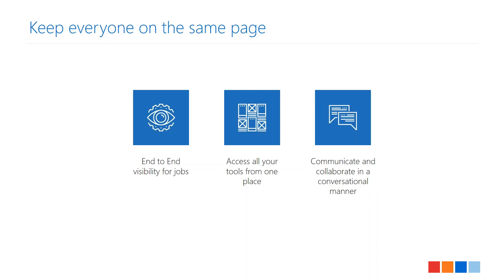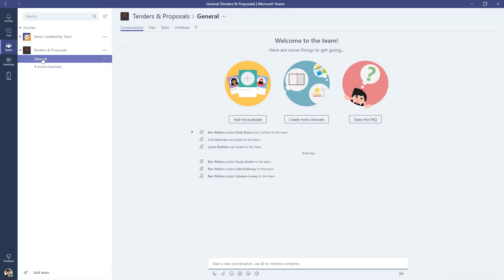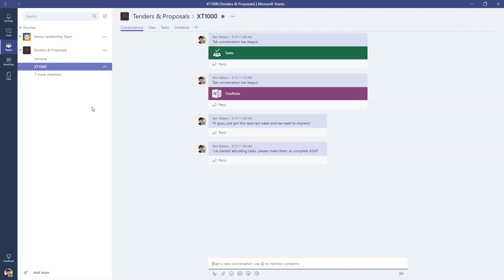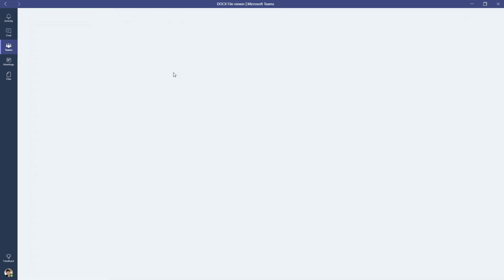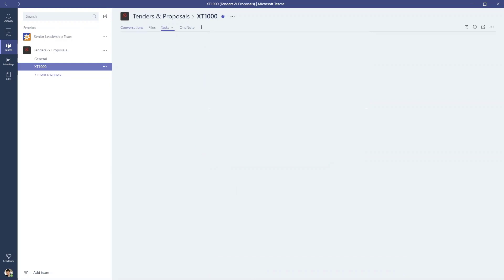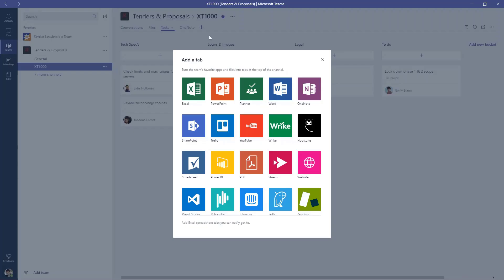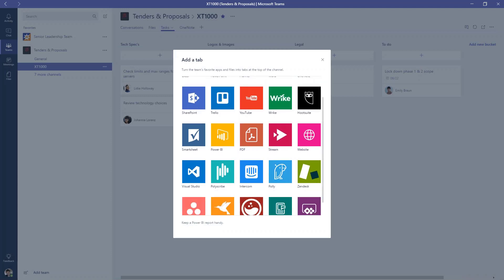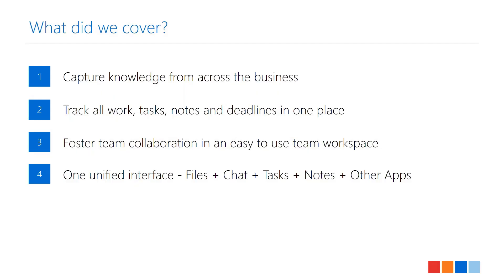Business Problems Solved with Microsoft SharePoint and Office 365 - Sales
Watch this 7-minute video to learn how Office 365 can help your Sales team to:
• Capture knowledge from across the business using Microsoft Teams
• Track all work, tasks, notes and deadlines using Planner
• Foster team collaboration in an easy to use team workspace
• Your files, notes, tasks, chat and other activities in one unified interface